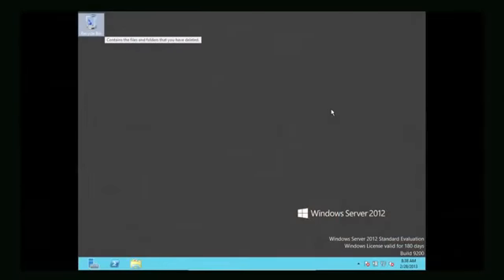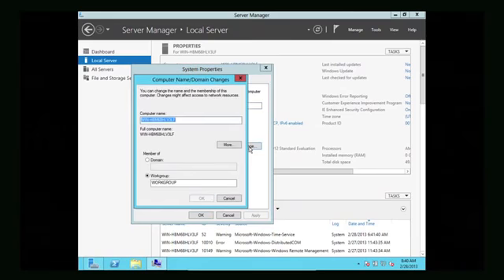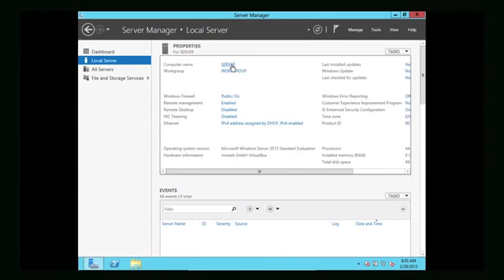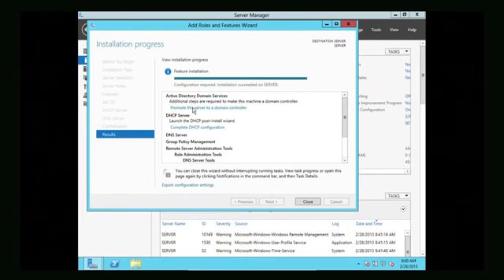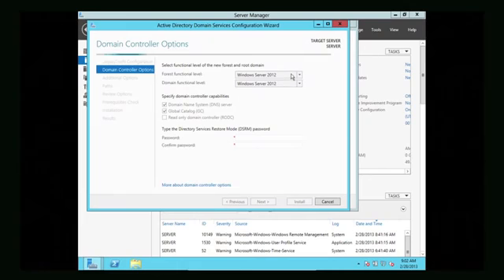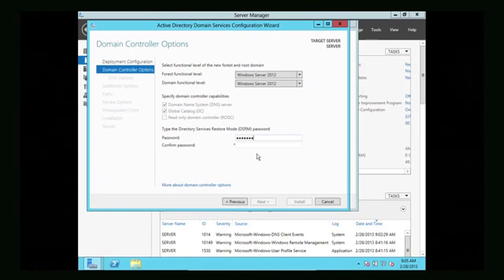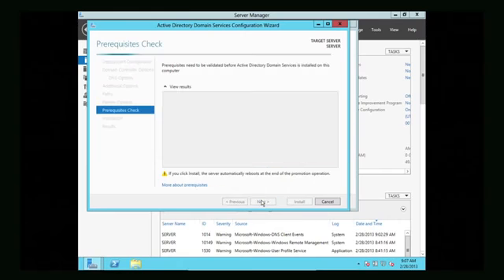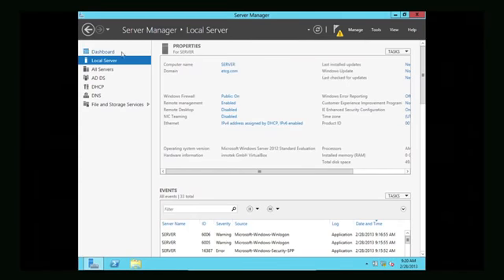Technical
Every one